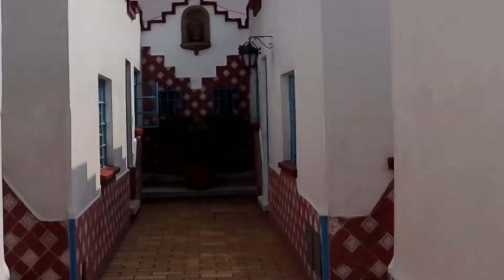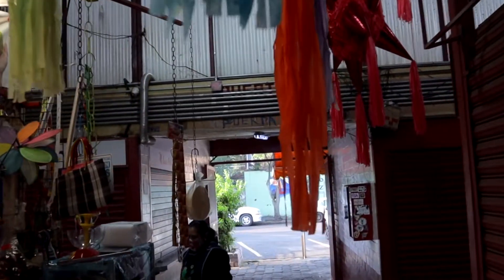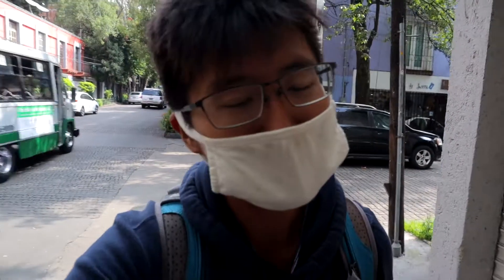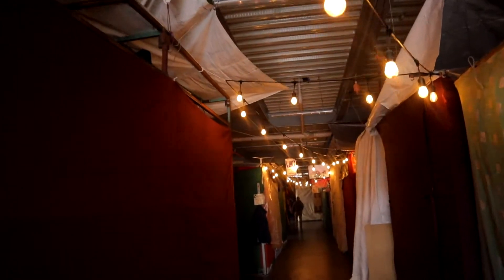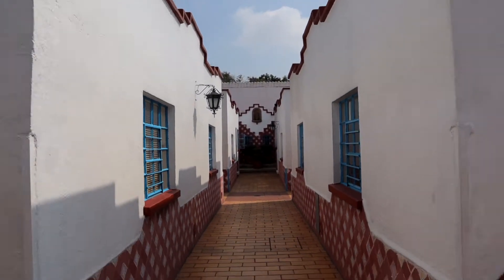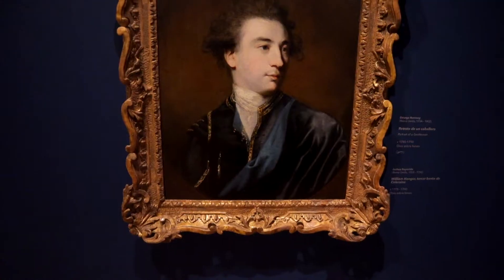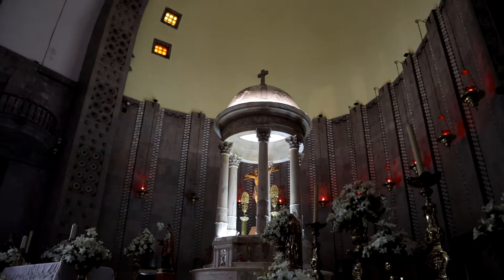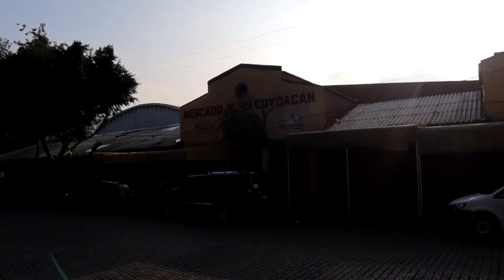MEXICO CITY - COYOACÁN & POLANCO: 2 BEAUTIFUL Neighborhoods in Mexico City, Mexico!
Mexico City - Mexico City is full of many different neighborhoods and in this video, we explore two of the most interesting areas of this city - Coyoacán and Polanco. Both are unique parts of CDMX and we go around to see what both these places have to offer.